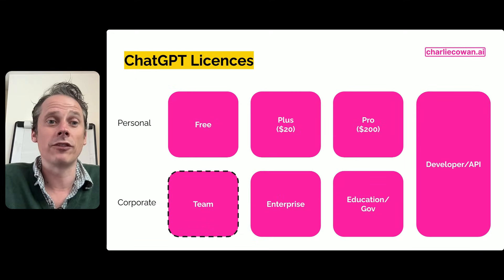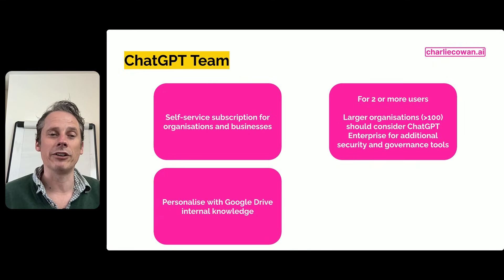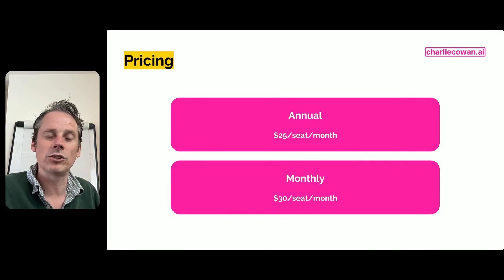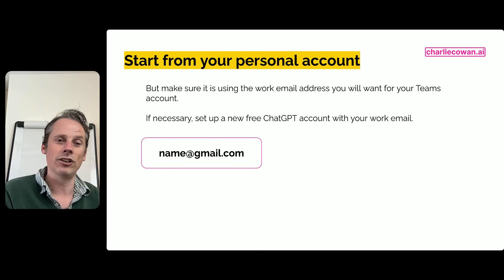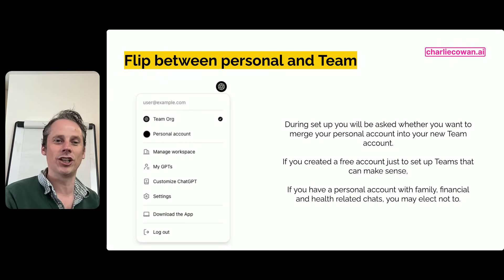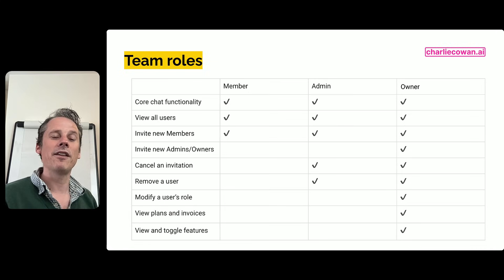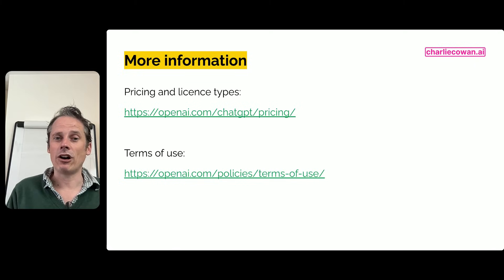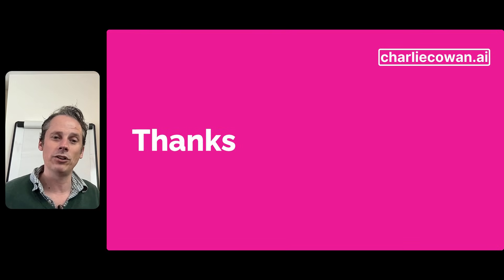ChatGPT Team - How to set up your account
ChatGPT Team is a self-service subscription for organisations and businesses, starting at just 2 users.

Its the ideal starting point for companies looking to drive AI adoption across their business.

In this video I explain what ChatGPT Team is, and why you might want it over and above each employee using their own personal accounts.

I then walk through how to set it up, including:

- Adding internal knowledge from your Google Drive
- Sharing chats
- Creating and sharing custom GPTs

If you want help with your set-up, change enablement program, or building custom GPTs for internal or external use then get in touch at charliecowan.ai

And if you prefer to chat with AI - ask the same questions at Kowalah Preview, my custom GPT for CIOs and IT leaders looking to drive AI adoption in their organisations